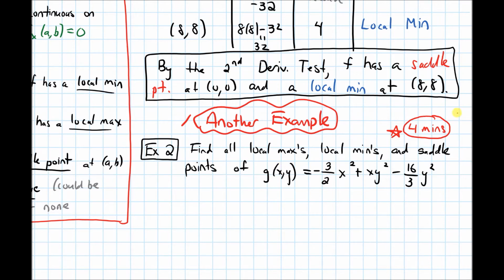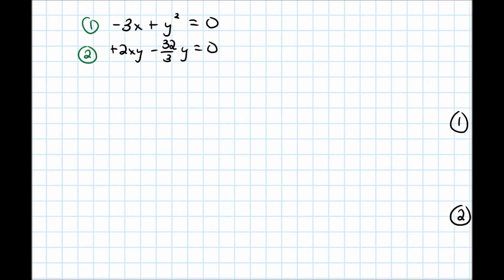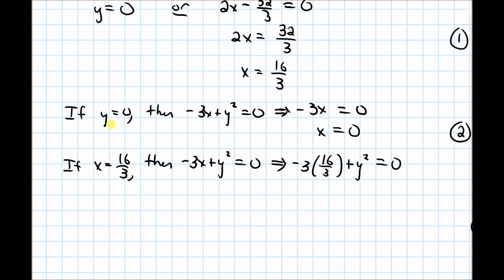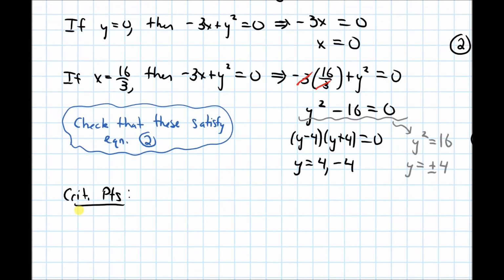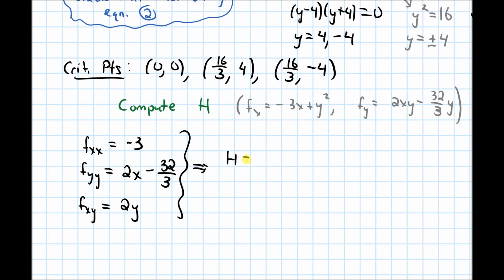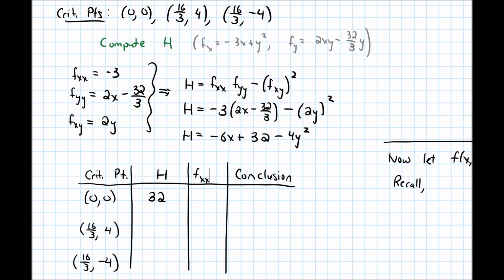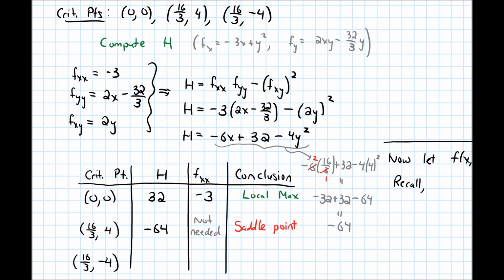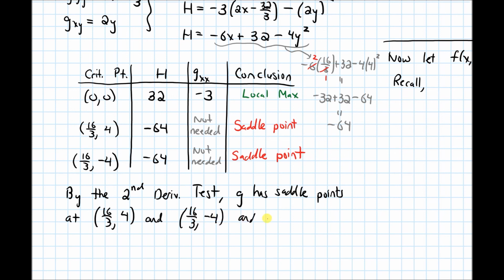8.3 Maxima and Minima--Another Example (Video 3) | Business Calculus 2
We solve another example finding the local extrema and saddle points of a multivariable function using the Second Derivative Test.